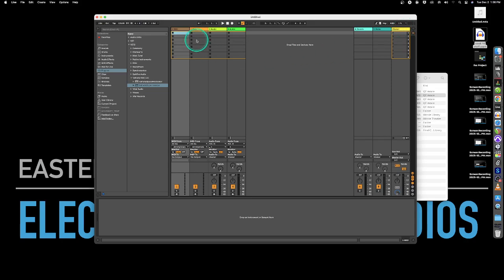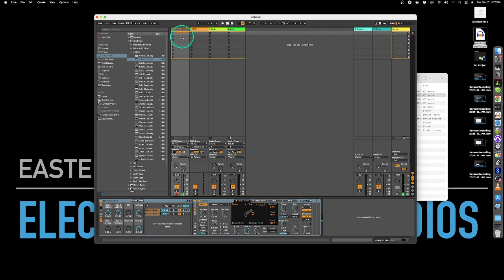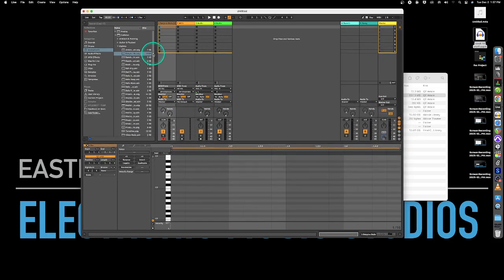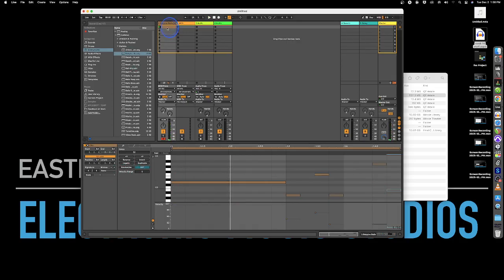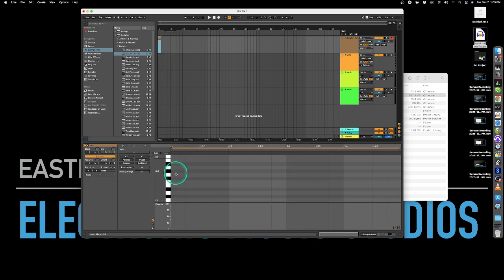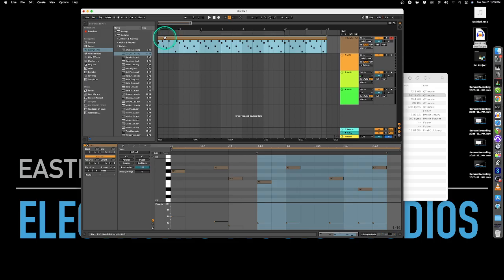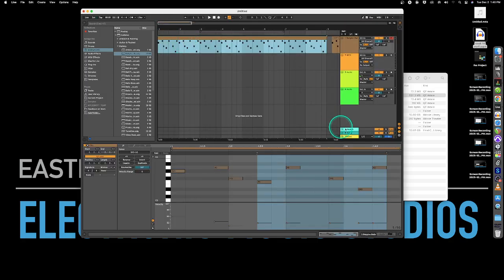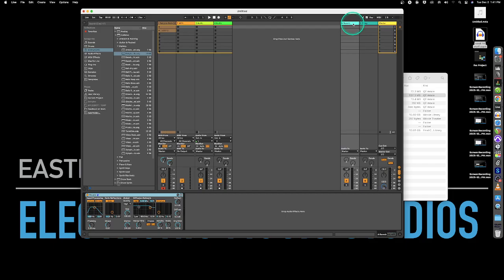03 MIDI Editing also Global Effects Returns